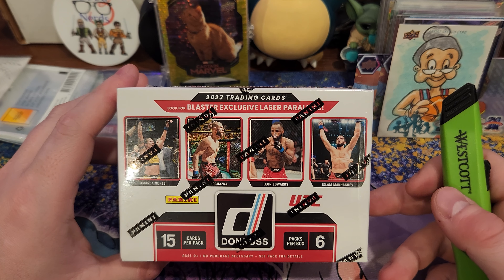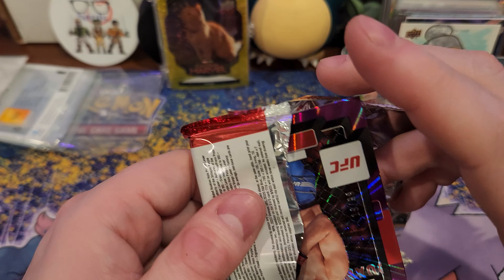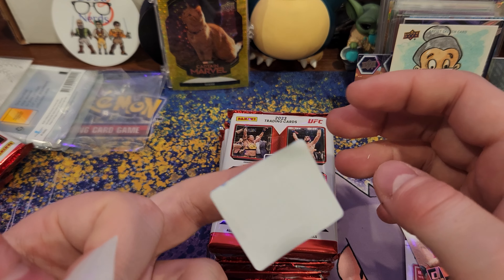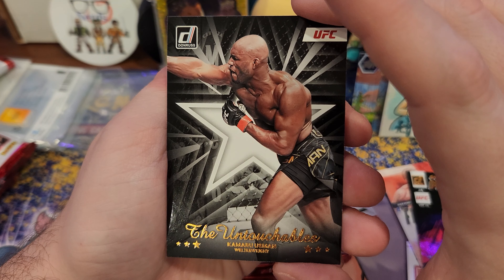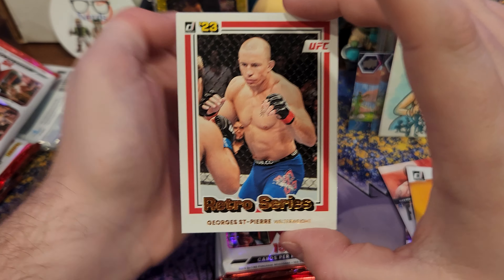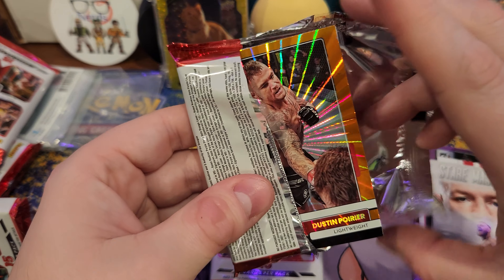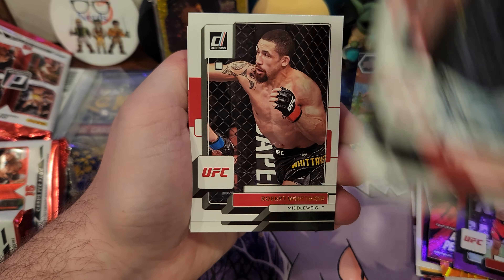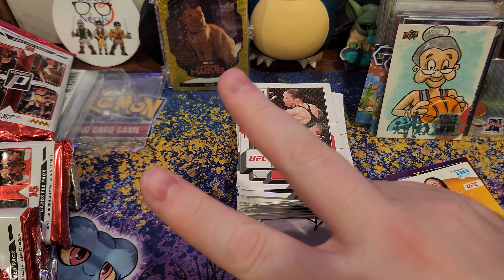2023 Panini Donruss UFC Hobby Blaster Box Fanatics